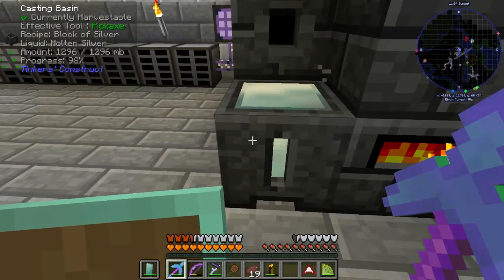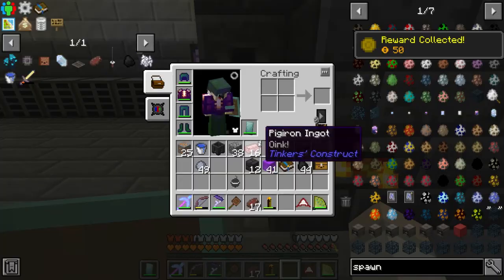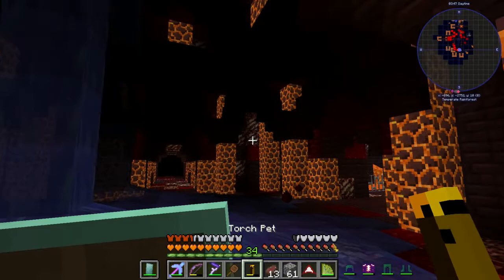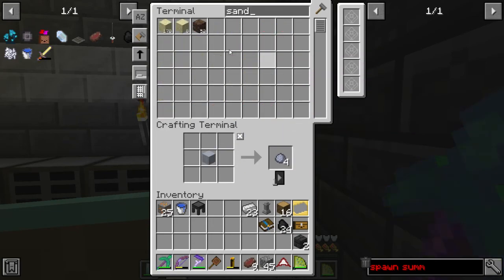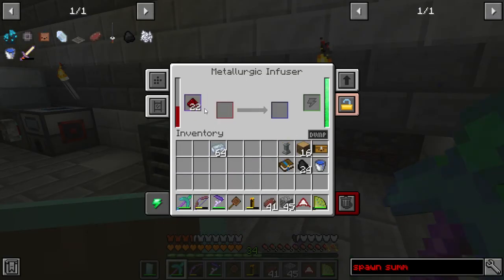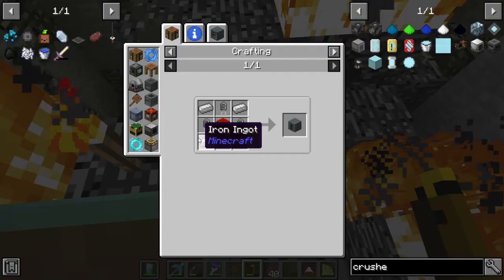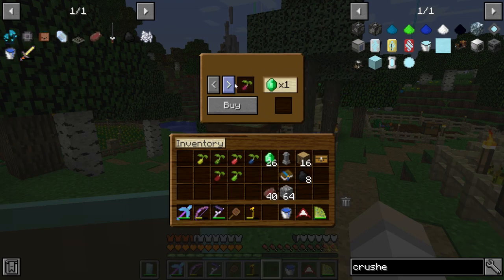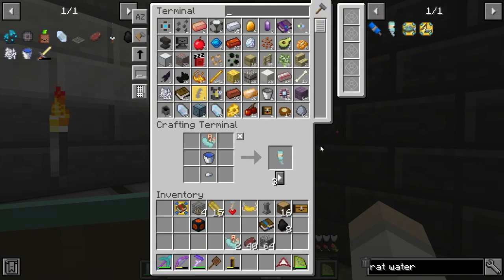Minecraft - MC Eternal: Episode 52 | Various Questing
Welcome to another episode of my modded Minecraft series, MC Eternal Lite!
This modpack encompasses many facets of the "modded Minecraft" experience; it includes exploration/magic mods such as Roguelike Dungeons, Electroblob's Wizardry, Ice and Fire, etc. as well as many immersive tech mods like Tech Reborn, Thermal Expansion, Industrial Forgoing, etc. The pack also includes dimensional mods such as Atum, Ratlantis, the Twilight Forest, and more!

This is my first series that I have played and recorded on a survival multiplayer server. This means that many friends will appear at random in any given episode, and on special occasions, a group will get together. However, most episodes will be recorded alone.

Our goal in this series is to complete the entire FTB Quests quest book. This is quite the daunting task, as there are over 500 quests to complete that span through may of the mods in the pack. The purpose of completing every quest is to give the series a definitive end, a constant direction, and additionally to showcase many of the mods that are included in this spectacular modpack!

I hope you guys enjoy watching this series as much as I enjoy making it. MC Eternal Lite is jam-packed with challenging, fun, and crazy experiences; I am excited to share them with my friends and with you, the viewer.

New episodes will be released Mondays, Wednesdays, and Fridays.